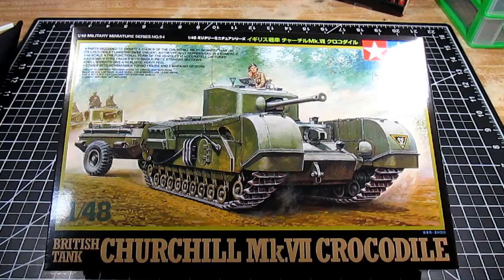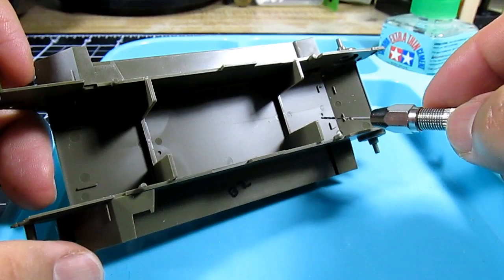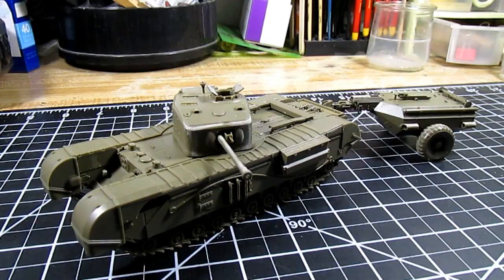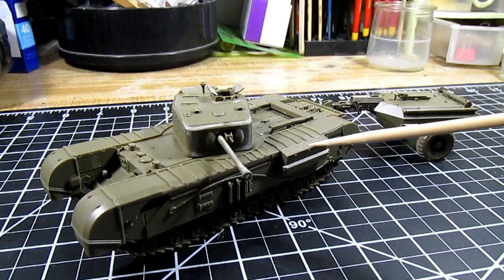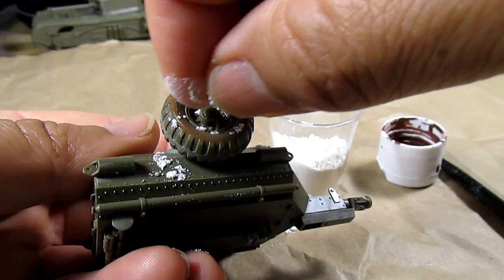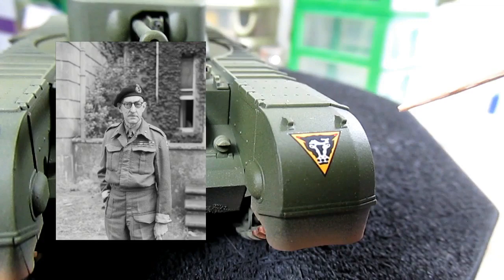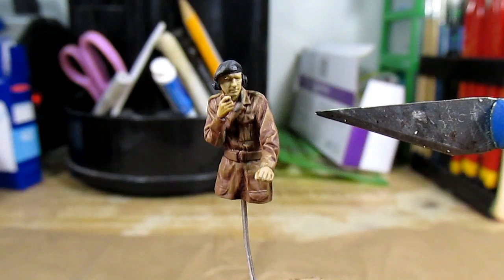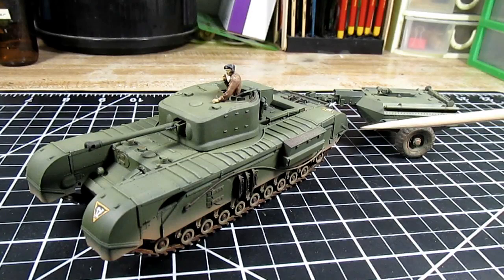Building Tamiya Churchill Tank In 1/48 Scale. From Start to Finish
English subtitles are available. This is a complete build from start to finish of Tamiya Churchill tank in 1/48 scale. Enjoy.